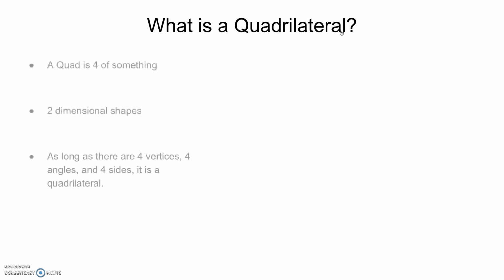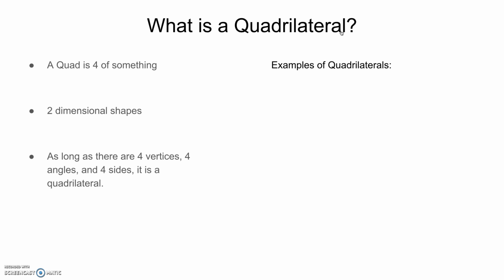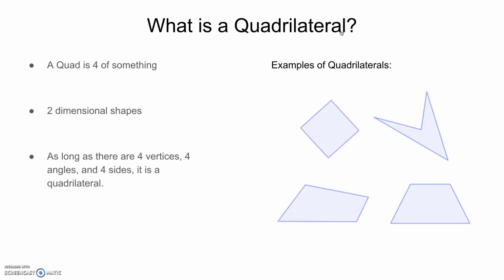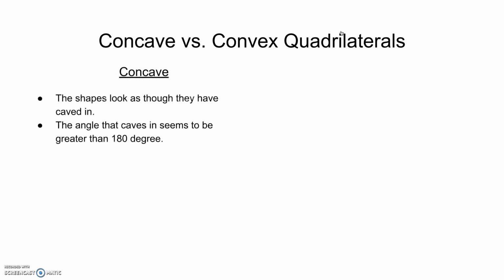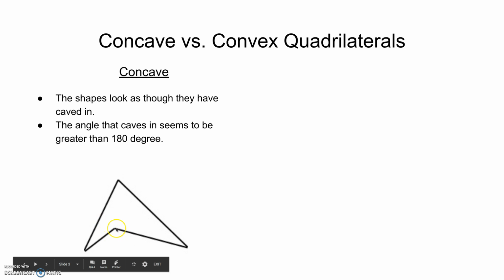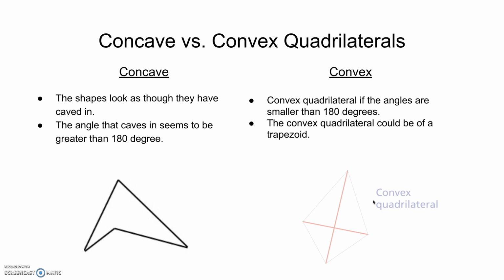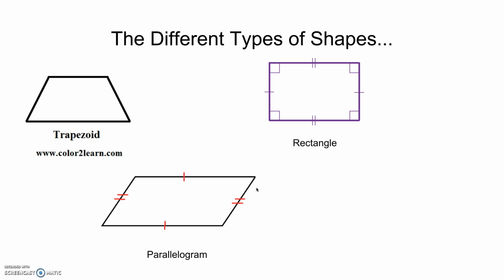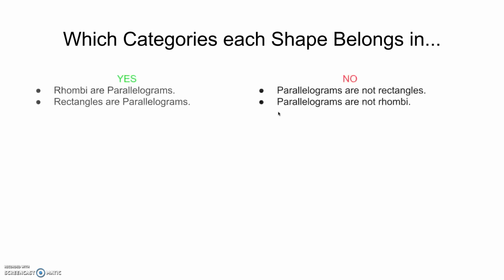Introduction to Quadrilaterals